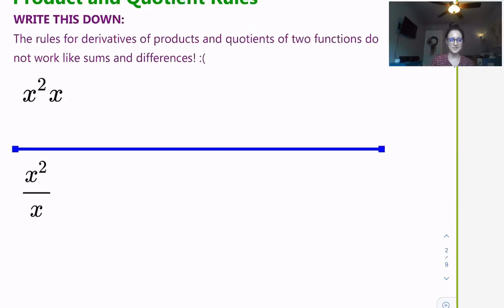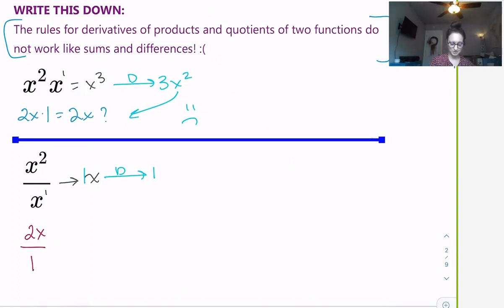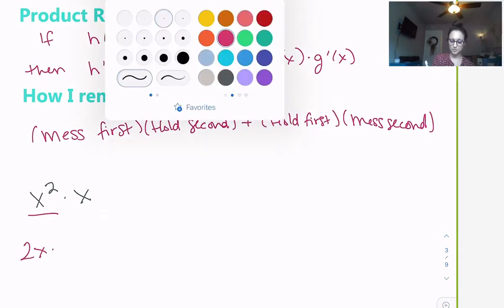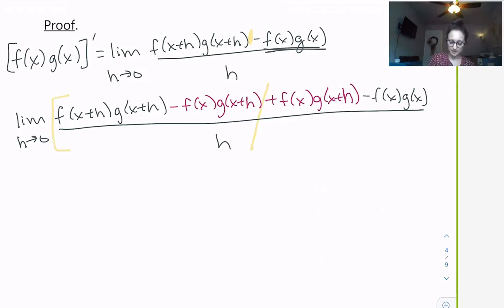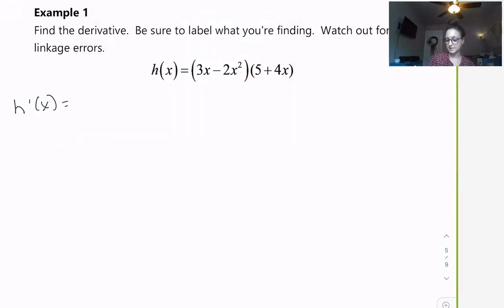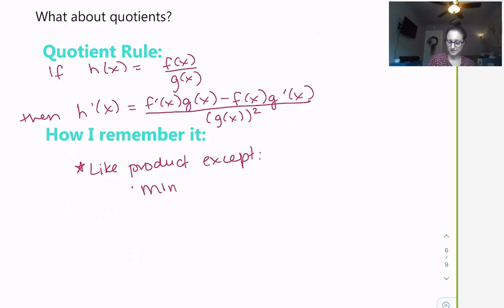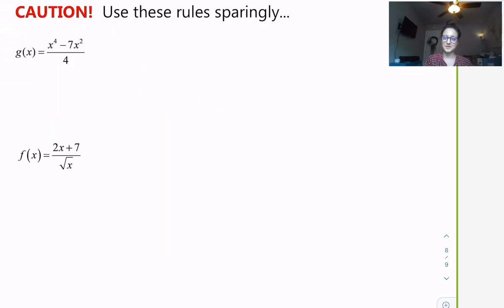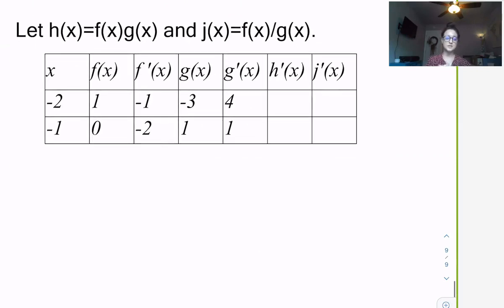2.4a Product and Quotient Rules 1